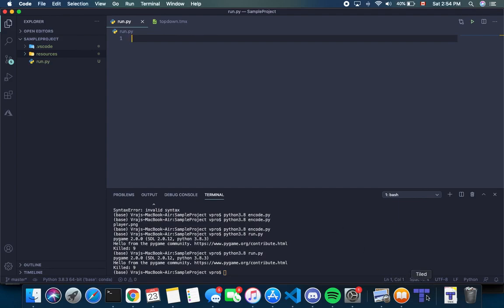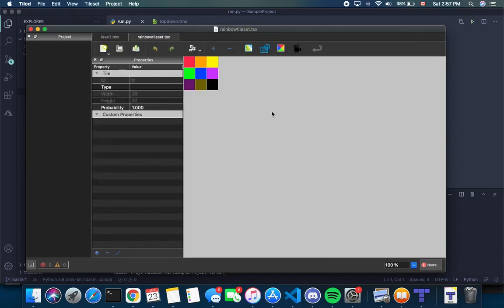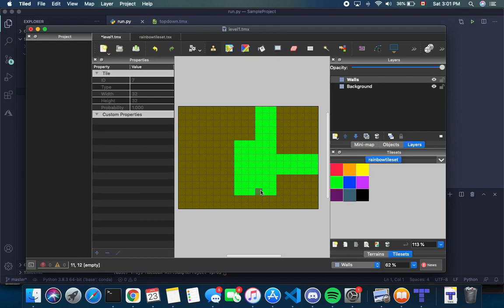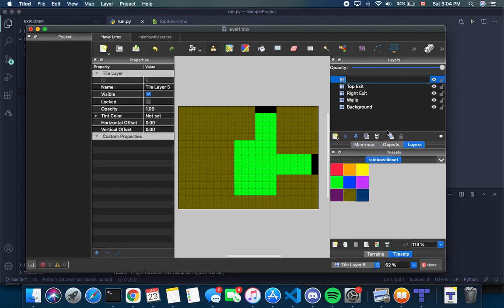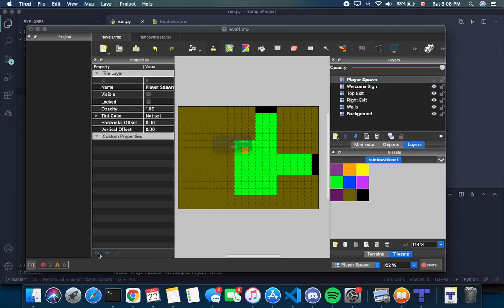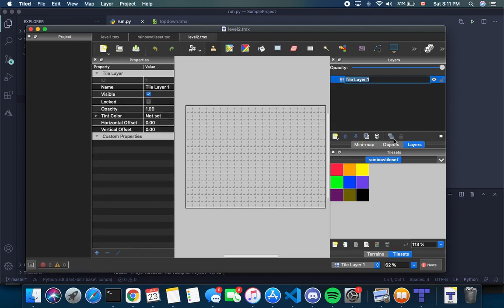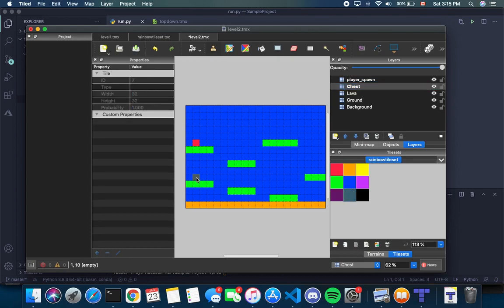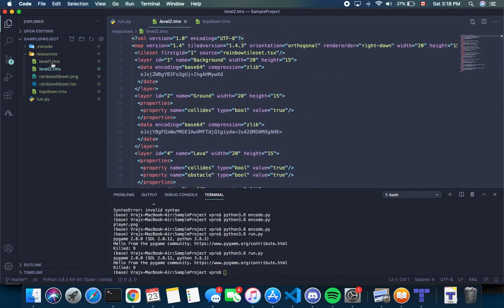Game Production Guide #1 [Getting Started with Level Design]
The first video in the Game Production Guide Series.

Very bad tutorials made by Vraj Prajapati